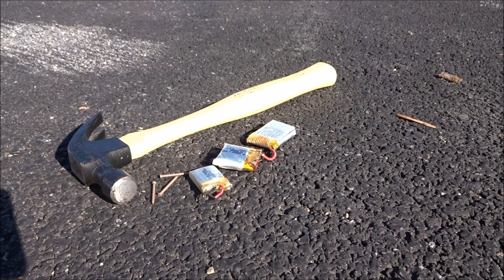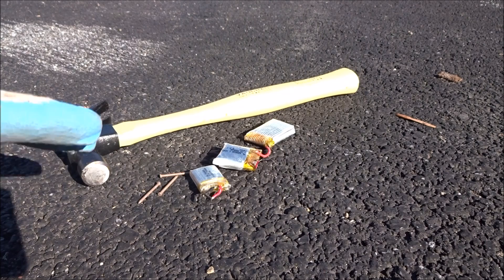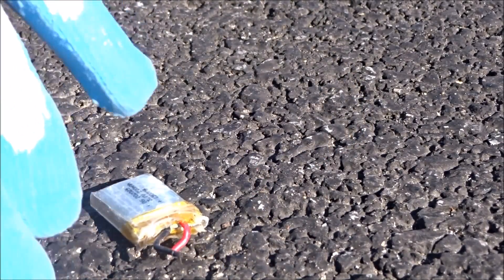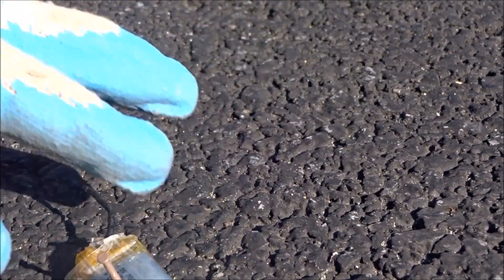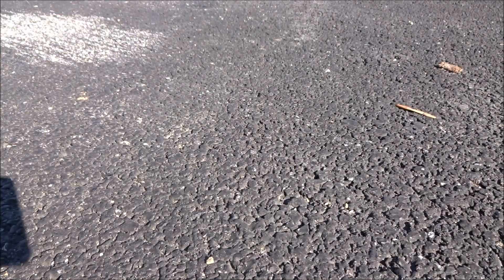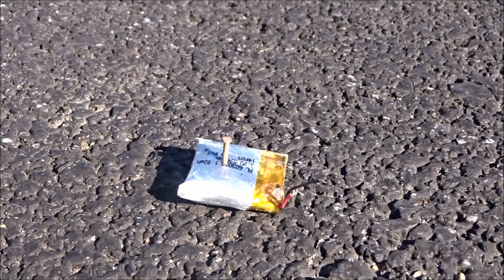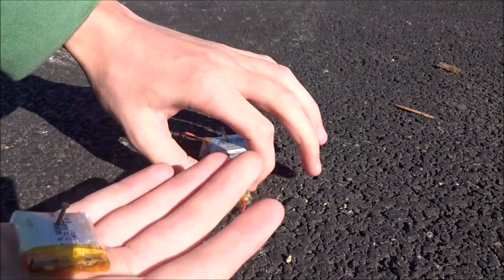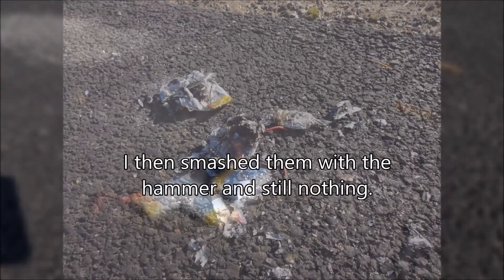Puncturing LiPos to Test the Saltwater Method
A bit ago I did a video on discharging LiPos with the saltwater method, and several people commented it was not effective to get all of the voltage out. These were left in a cup of saltwater for a week, and showed no signs of being reactive anymore. These are only 1S 3.7V LiPos though, but once I have a higher voltage one I need to get rid of I will test it again.